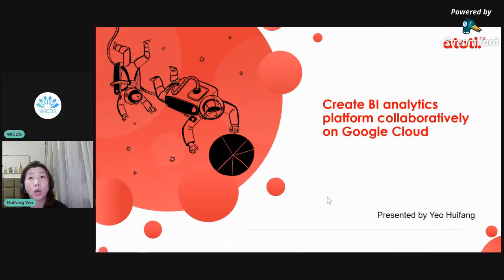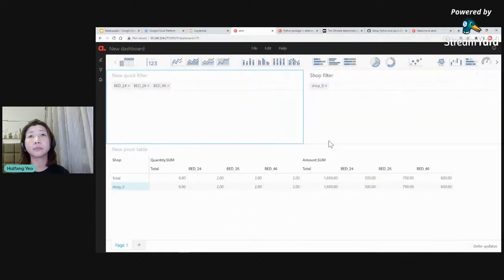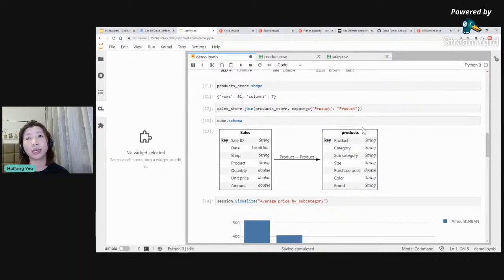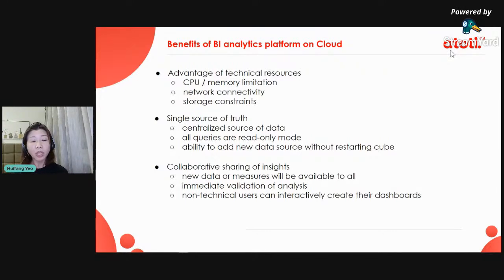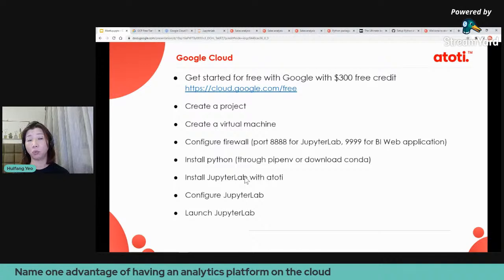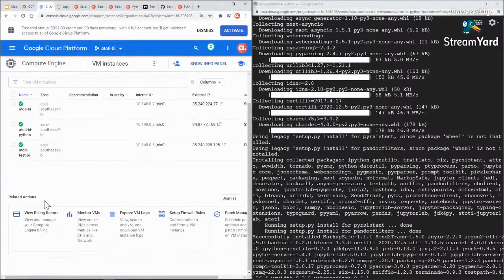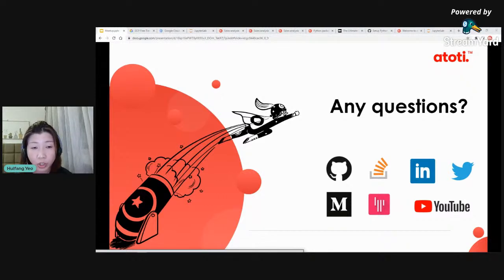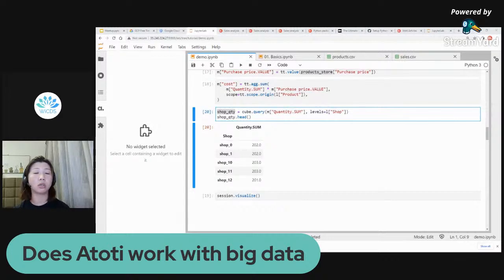Create BI analytics platform collaboratively on Google cloud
How can you maintain a single source of truth for your data analytics projects while sharing your work-in-progress with your peers? Spin up a BI analytics platform in the cloud with atoti and build your analytical model incrementally. Explore your data concurrently with your peers as you can collectively build and share sleek dashboards from a single data source.

Speaker
The speaker for the event is Huifang Yeo. Huifang Yeo is a data evangelist with atoti and has been reaching out to the community with various data analytics use cases. Prior to her current role at ActiveViam, she worked as a Senior Business Analyst and IT Project Manager in a financial institution.